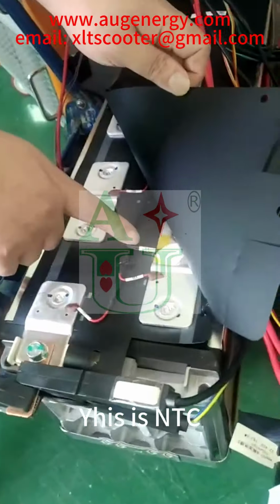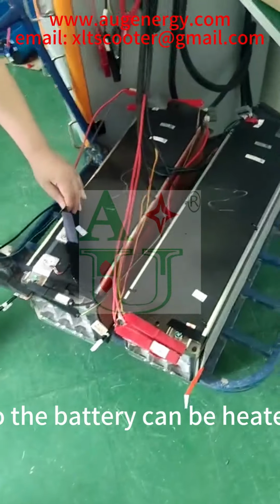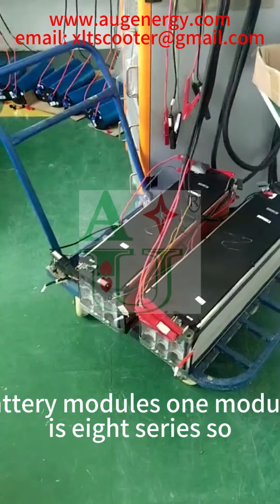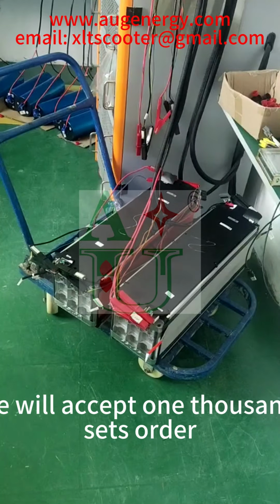LFP battery for golf car tricycle, lithium phosphate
LFP battery for golf car tricycle, lithium phosphate, 8P1S